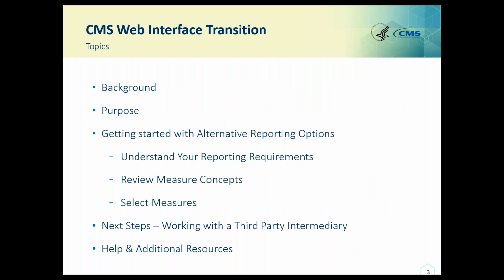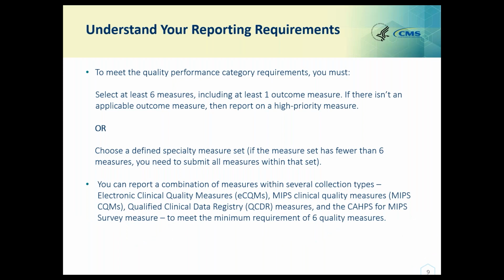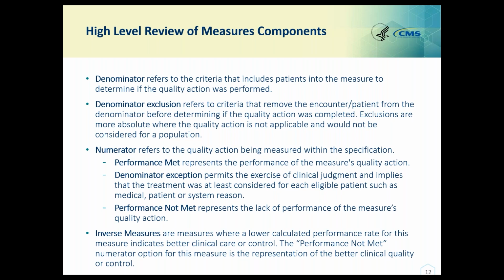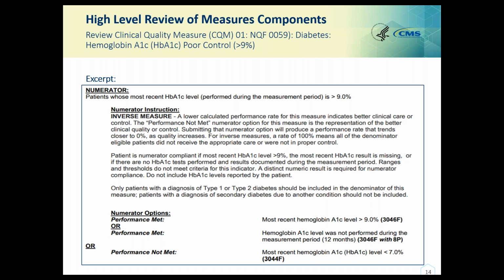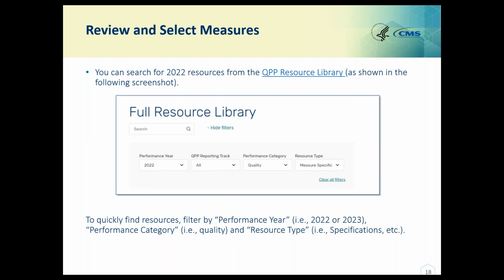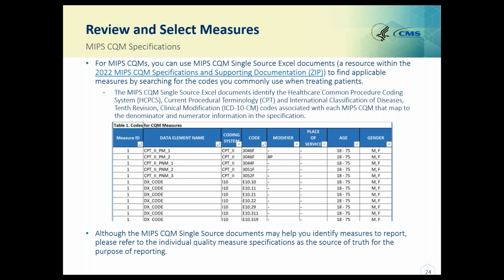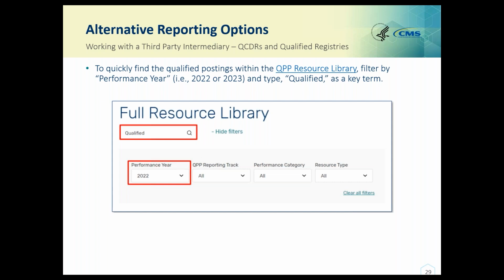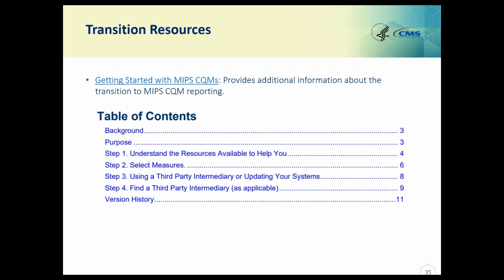2021 CMS Web Interface Transition Webinar 2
A webinar for groups, virtual groups and APM Entities (including Shared Savings Program ACOs) that have been reporting data for the quality performance category through the CMS Web Interface and will need to transition to using a different submission mechanism for future years of the Merit-based Incentive Payment System (MIPS). The webinar offers education and resources.